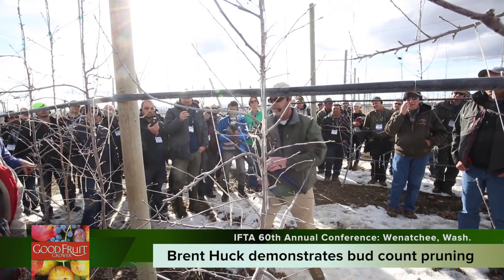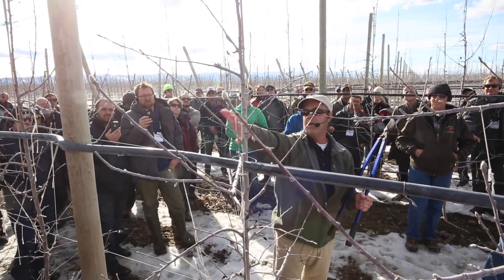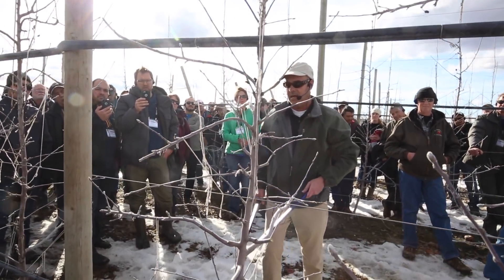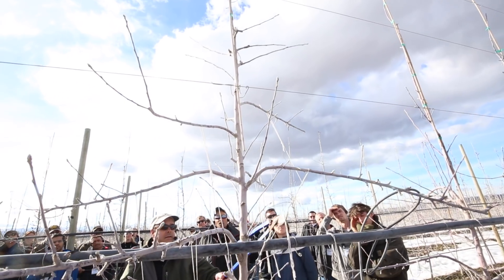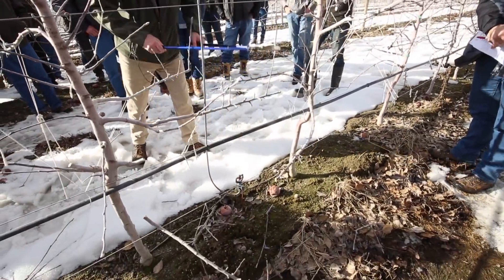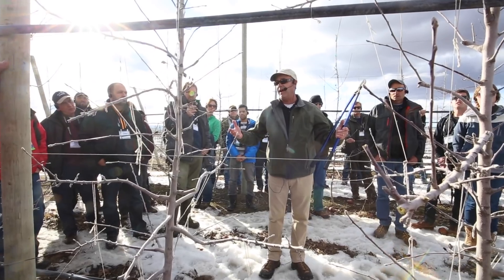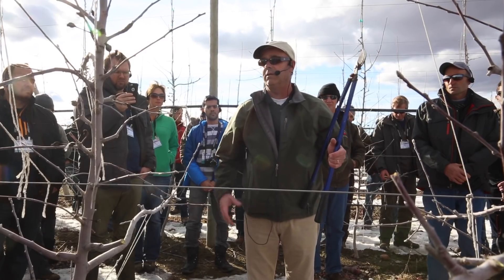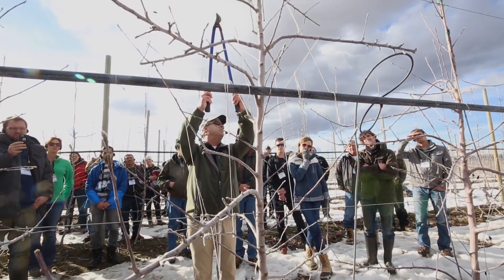Bud count pruning technique demonstration - IFTA 2-17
Brent Huck demonstrate the bud count pruning technique during the 2017 IFTA field tour at Stemilt Growers' Capstone Orchard in Mattawa, Washington. (TJ Mullinax/Good Fruit Grower)